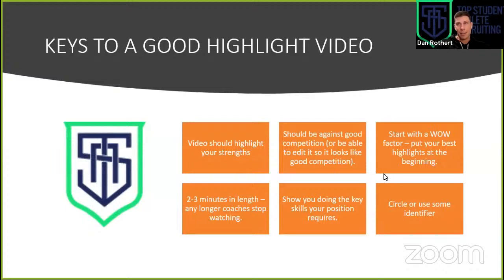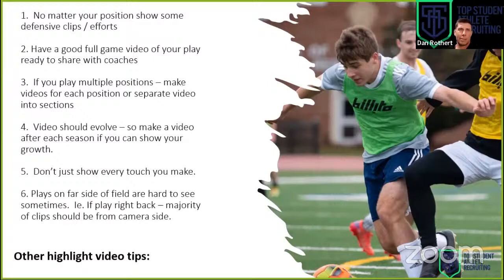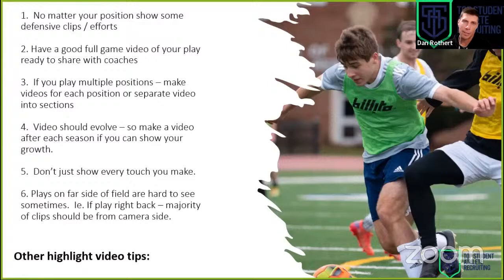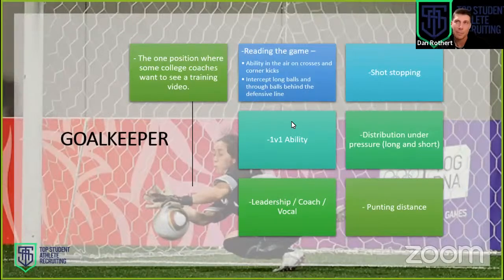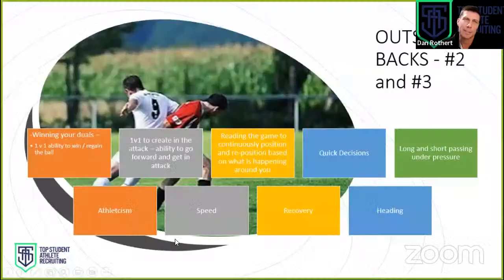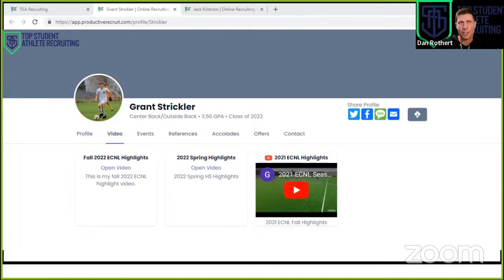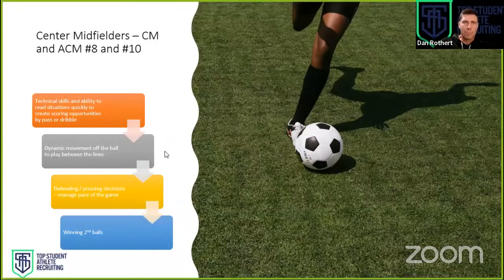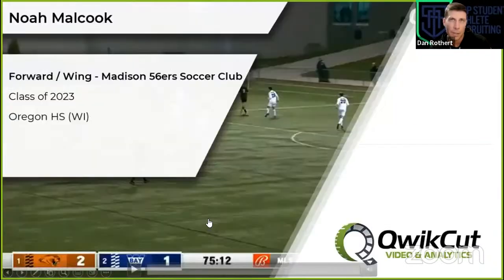Making highlight videos that help your recruitment